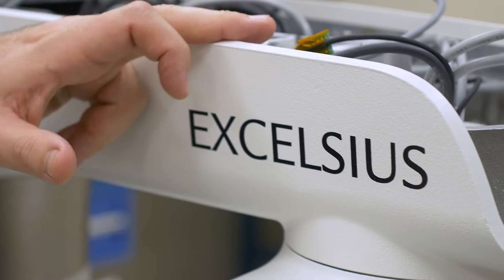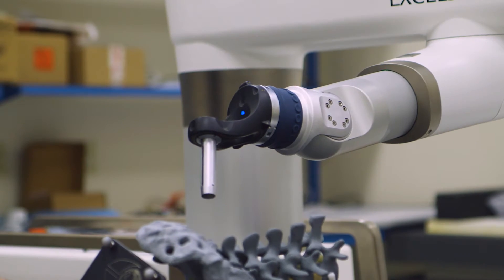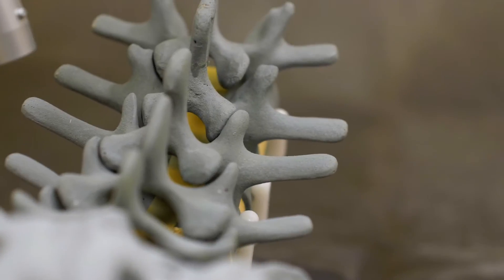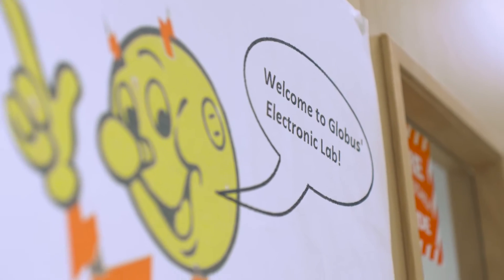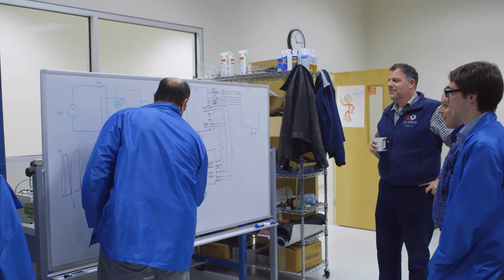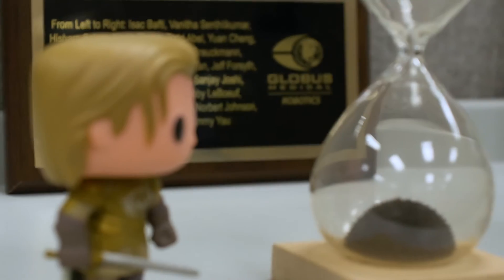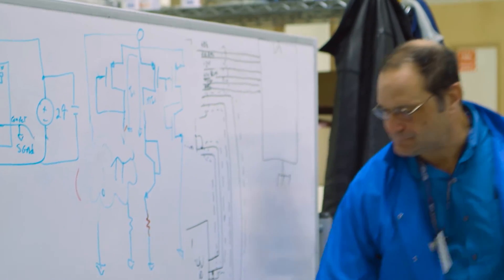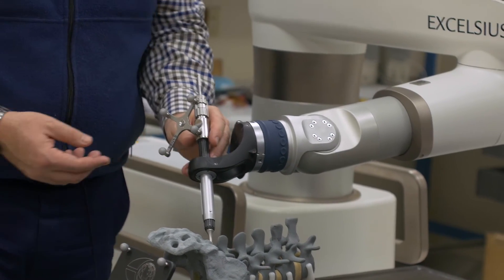Globus Medical Excelsius | Precruiting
Surgical robotics, imaging and navigation are all “the future” of the medtech space. It is a phenomenal opportunity to work shoulder to shoulder with some of the world’s top surgeons as part of a team that is developing a precision custom robotic platform.